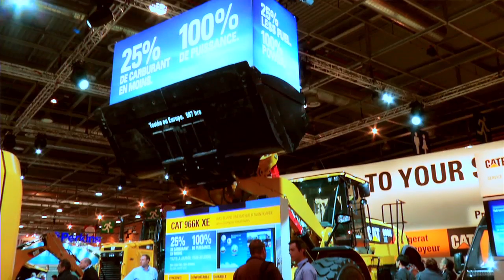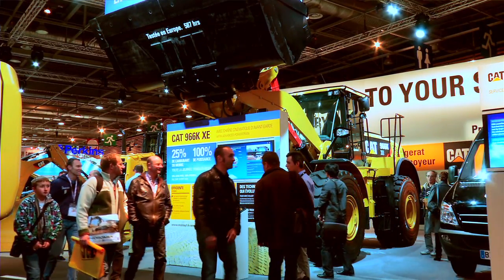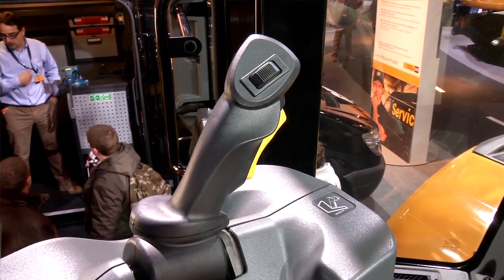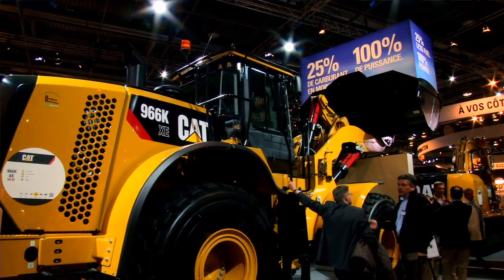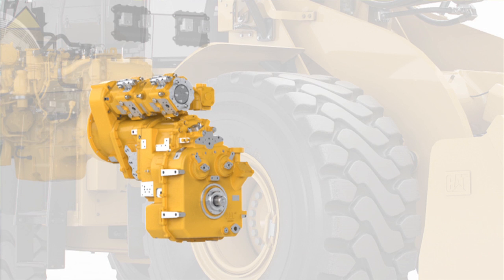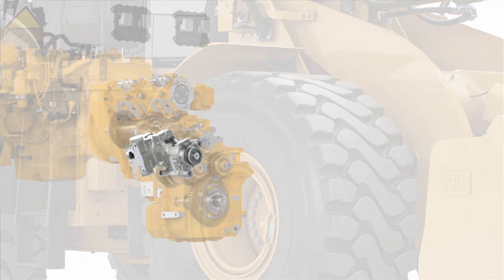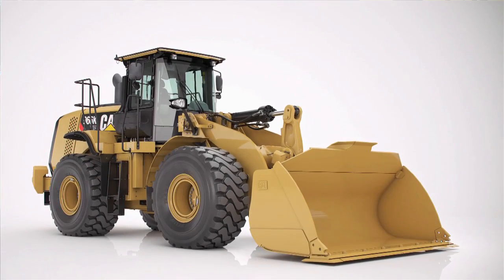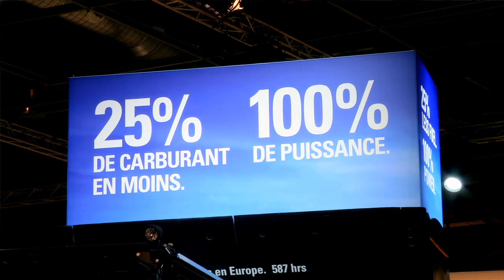Cat® 966K XE Wheel Loader Introduced at INTERMAT 2012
The Cat® 966K XE Wheel Loader is introduced at INTERMAT 2012 in Paris, France. Thierry Brasseur, Medium Wheel Loader Product Application Specialist with Caterpillar, provides an overview of its features and customer benefits.